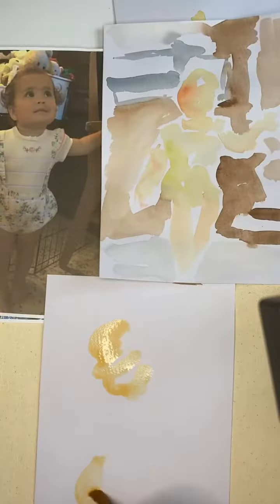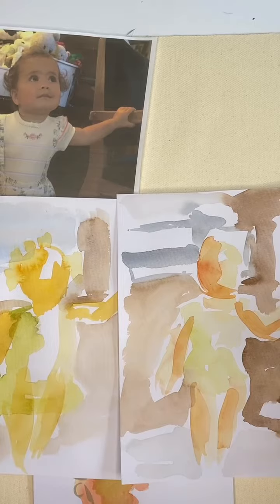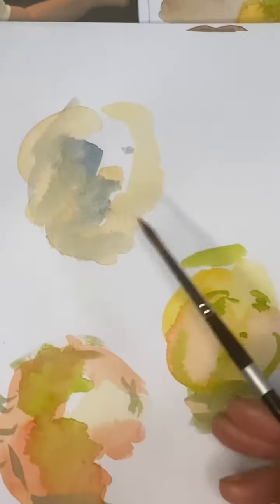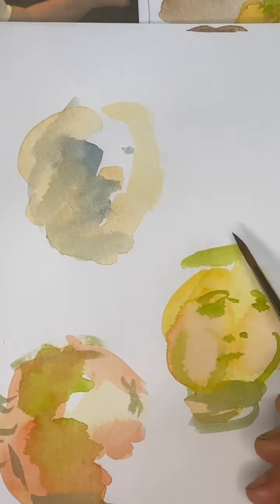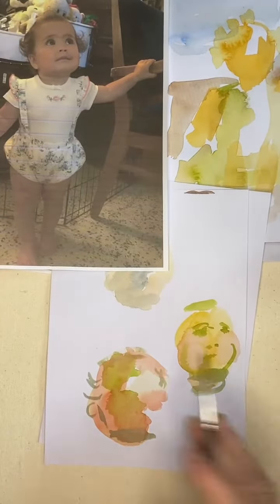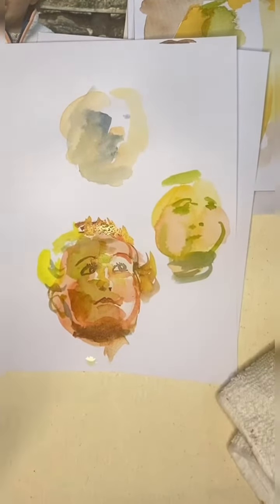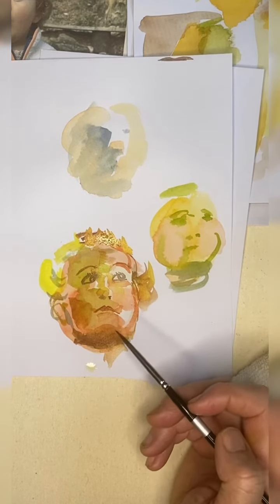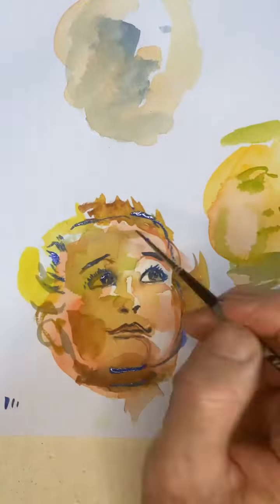Portrait from photo part 2 with how to comment